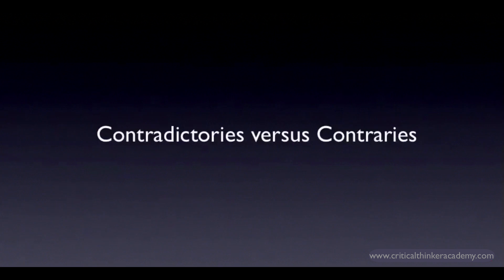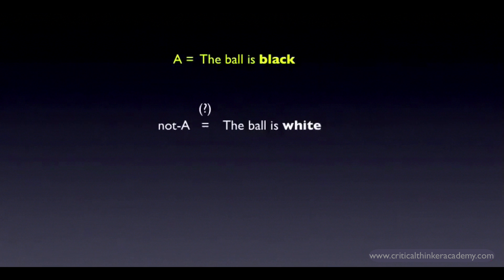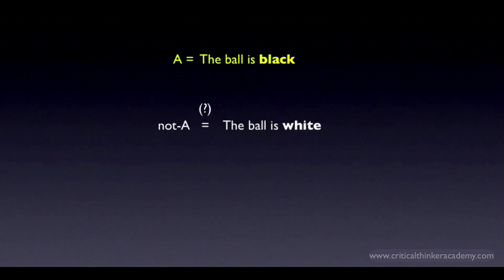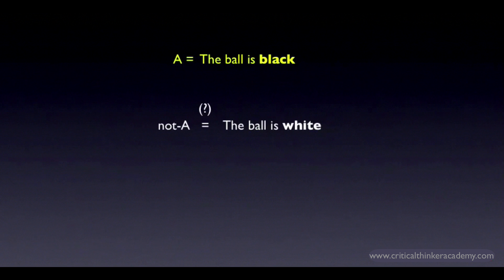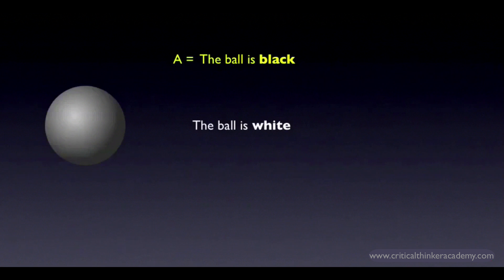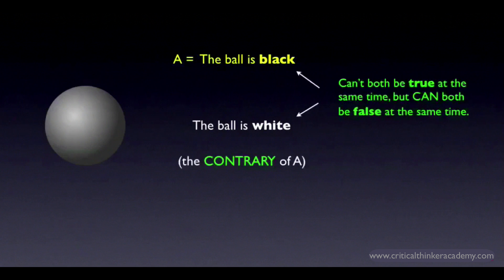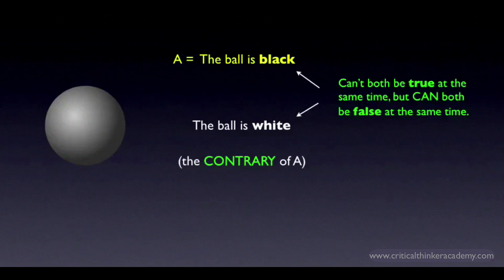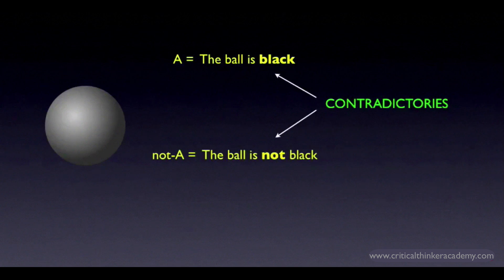Propositional Logic: Contraries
This video introduces the concept of the "contrary" of a claim, as a opposed to the "contradictory" of a claim.